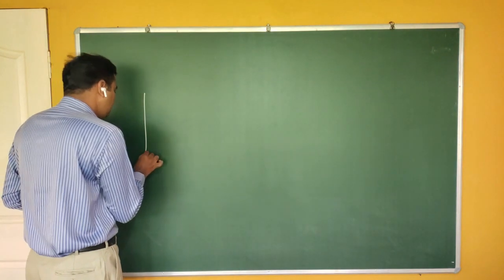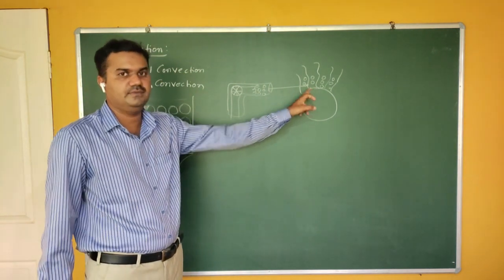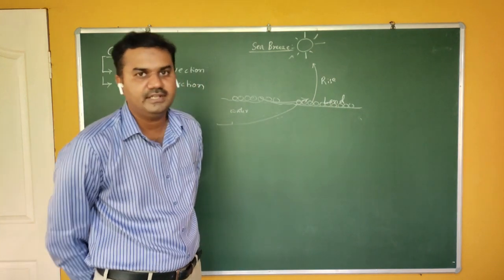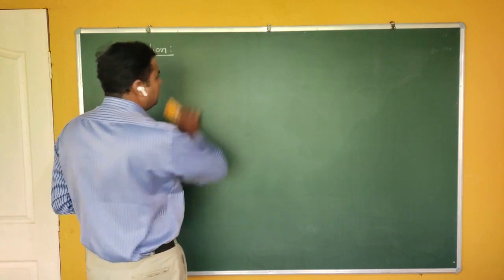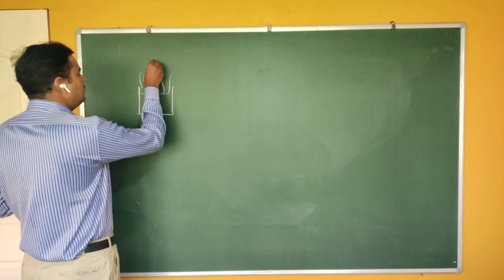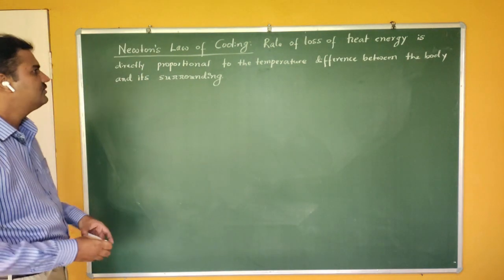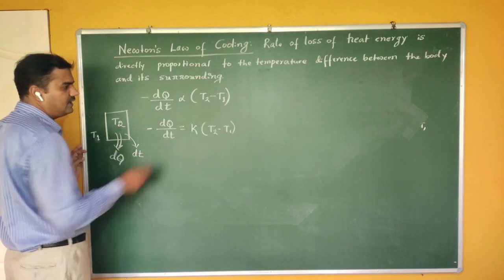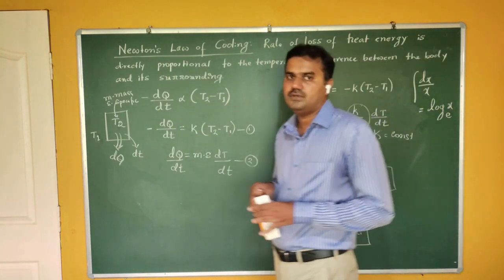Mode Of Heat Transfer ( Convection , Radiation )